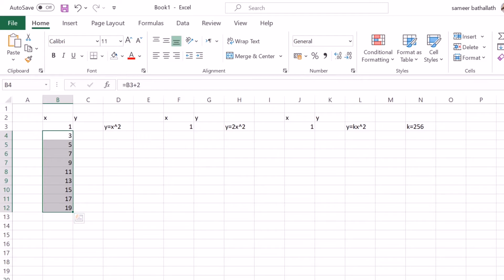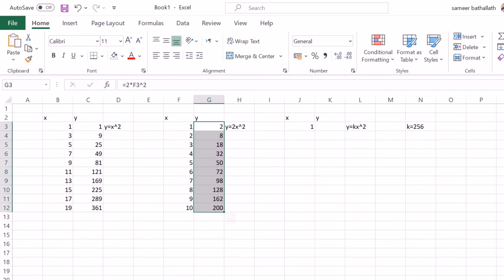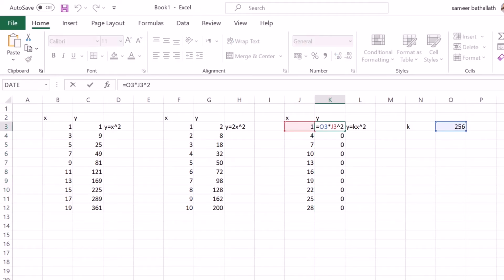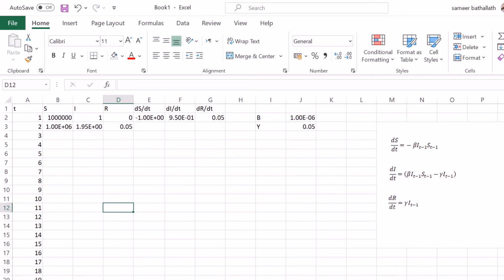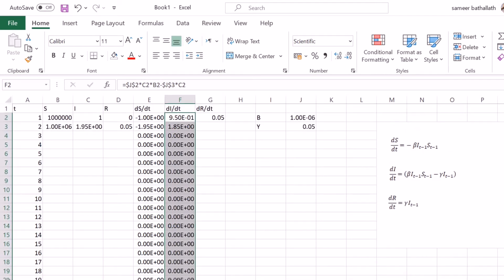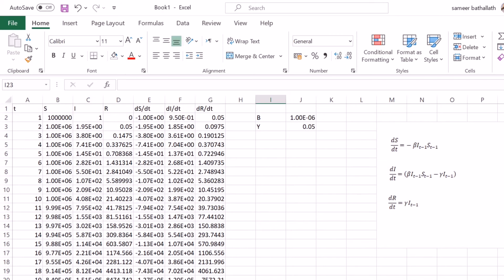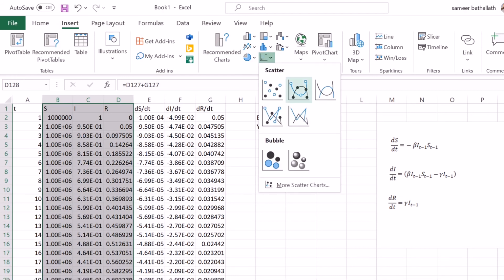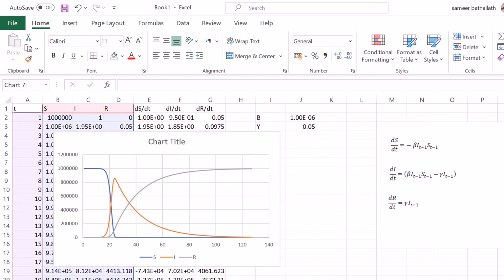How to use Microsoft Excel for modelling in the Math IA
This is a Video that teaches how to model using Microsoft Excel, I personally found it difficult to model when I first used it; therefore, I wish this video finds you well as allows you to spend more time on more important factors of your IAs

There is a mistake in the video in 9:19, instead of increase I meant decrease